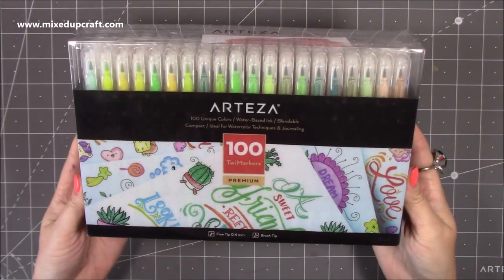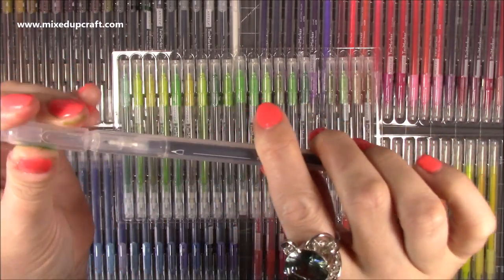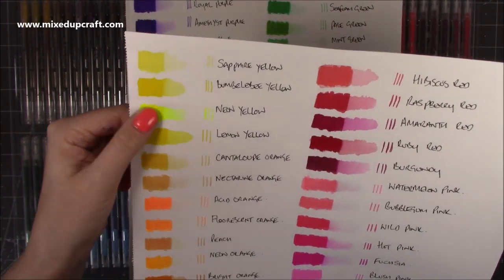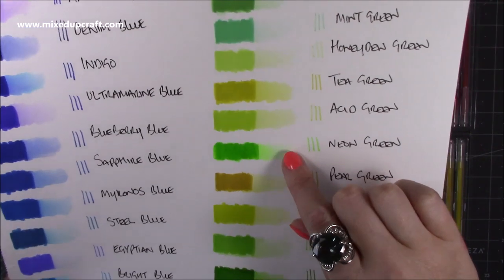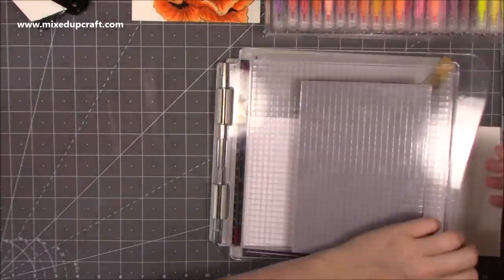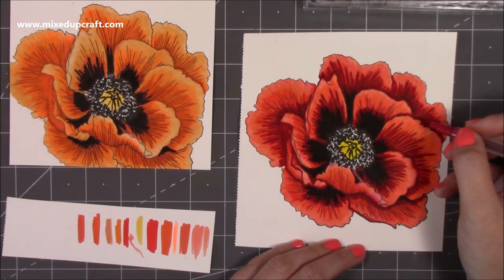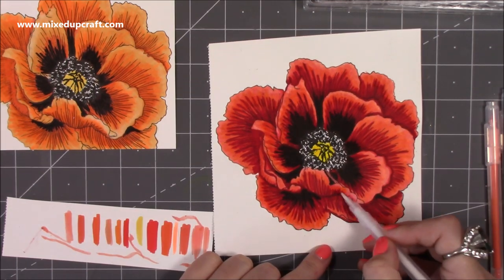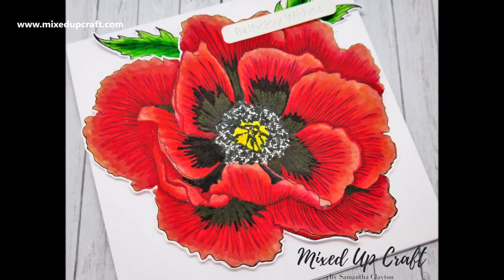Quick Card Makes | Bright & Colourful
In this quick video, I show you the Arteza Twimarkers and 2 pretty cards I've made.
Please find links to the product I've used below.

Collall Glue
My Purple Scoreboard by Hunkydory.

Sam